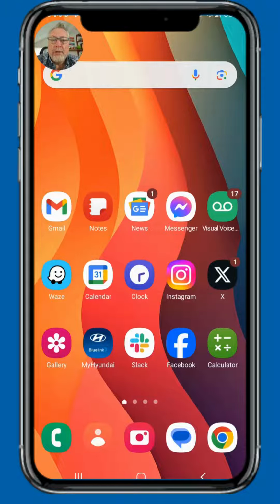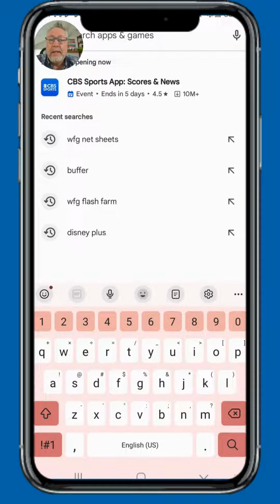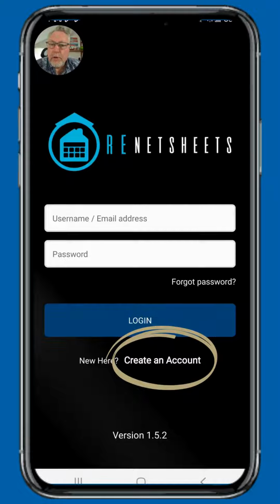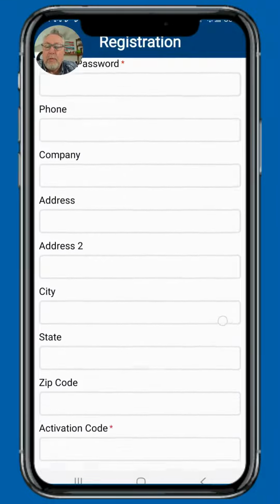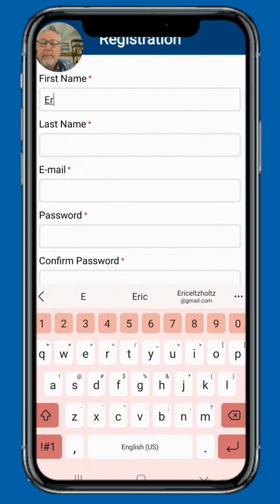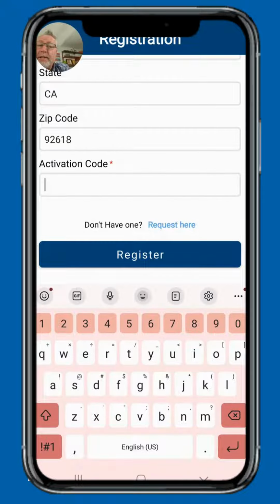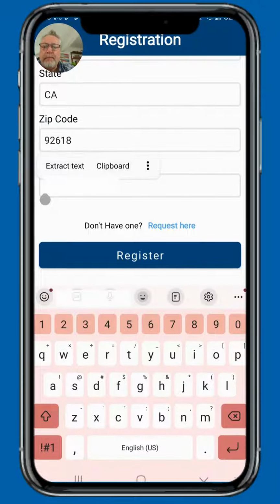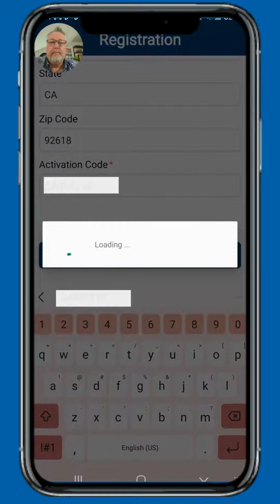MyHome WFG Netsheets App Install & Activation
Walk through Installing the WFG Netsheets app, and registering your new account using the activation code you received from your WFG National Title company Sales or Account Representative